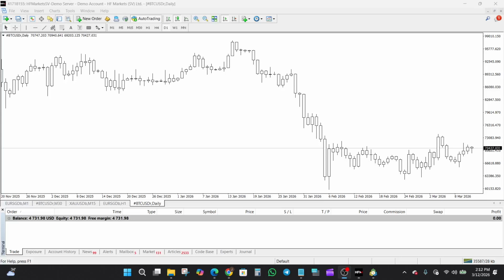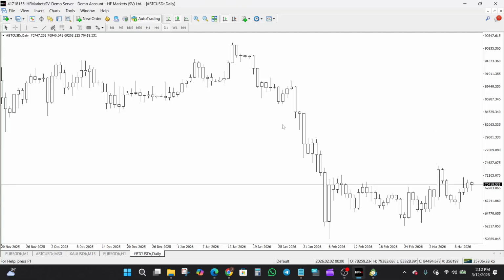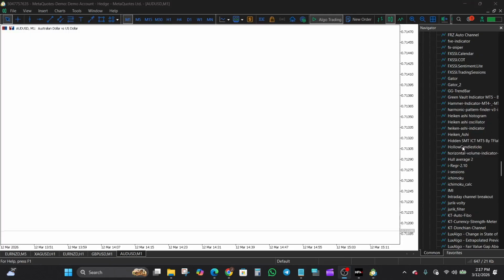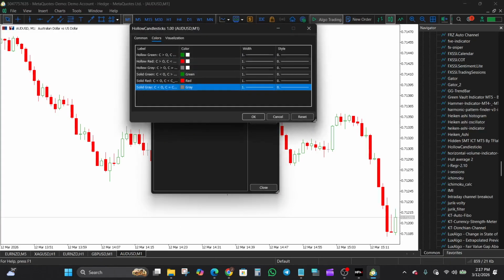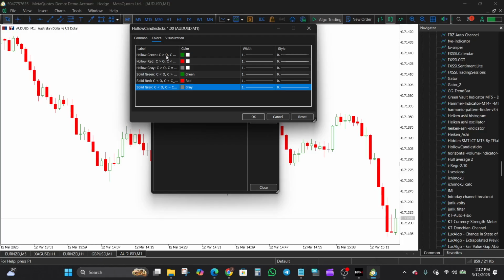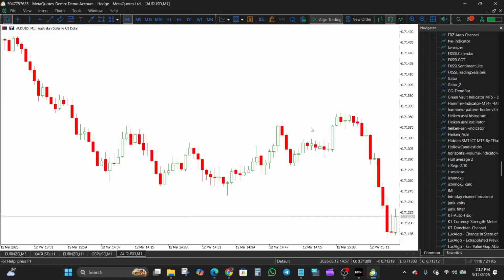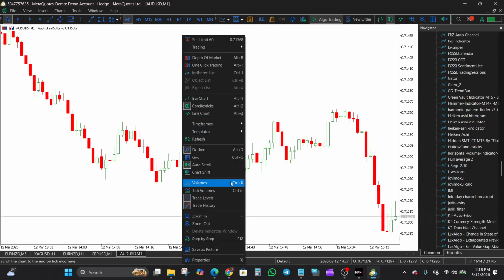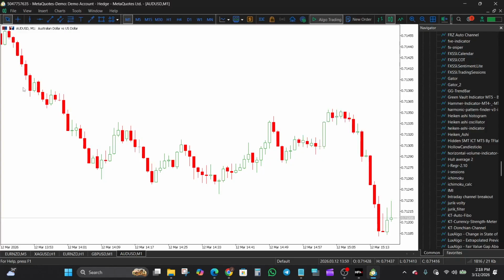How to Read and Interpret Hollow Candlestick Charts | Forex Price Action Guide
Learn how to read and interpret hollow candlestick charts for forex trading. This tutorial explains how hollow and filled candles indicate bullish and bearish movements and how to combine them with other analysis techniques.